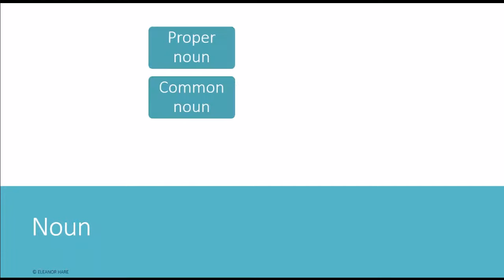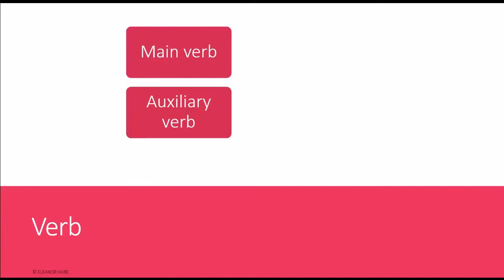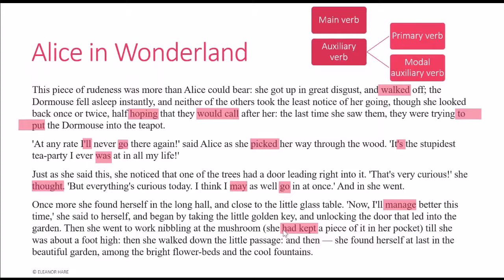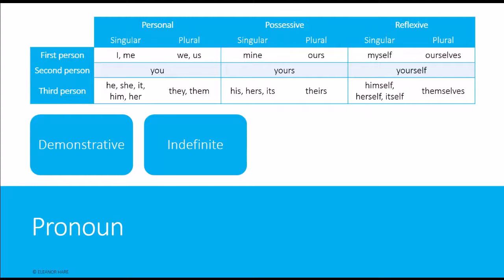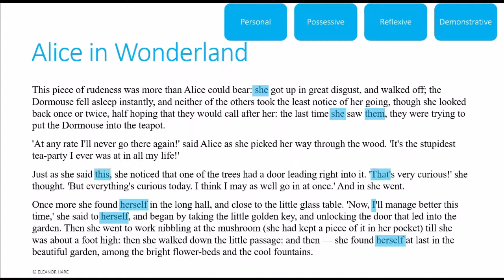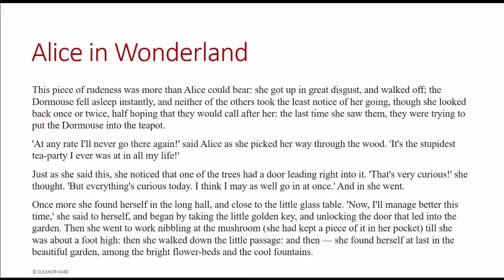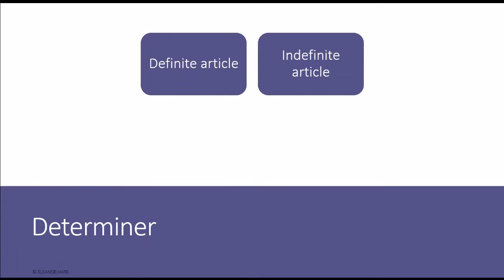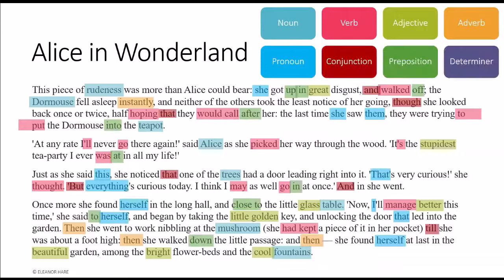Word Classes | Key Terms | A-Level English Language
In this video, I cover the 8 main types of word class and apply them to an extract of Alice in Wonderland by Lewis Carroll.
Please remember my videos are based on the Edexcel specification. Students studying other exam boards may find the content useful, but should remember that the frameworks and analysis styles discussed may be different to those required by their own exam boards.

Made using PowerPoint and OBS Studio.

Resources:
Pearson Longman Revision Express English Language AS & A2 Revision Guide
AQA English Language A-Level and AS Revision Guide published by Oxford